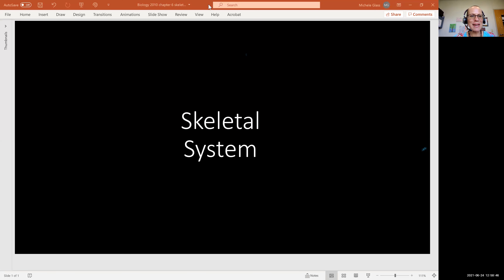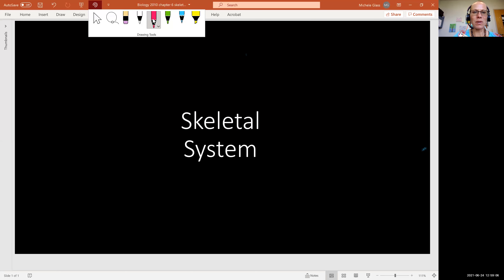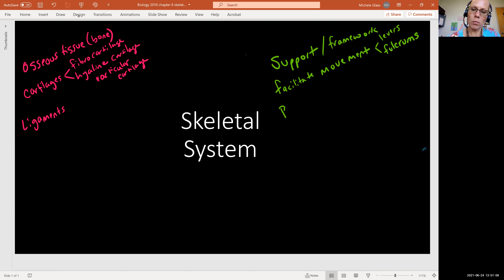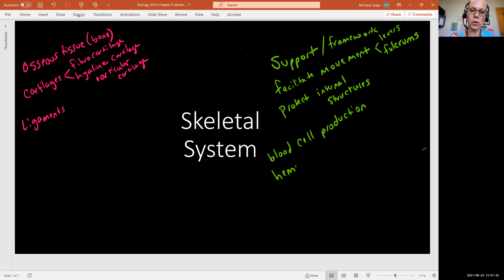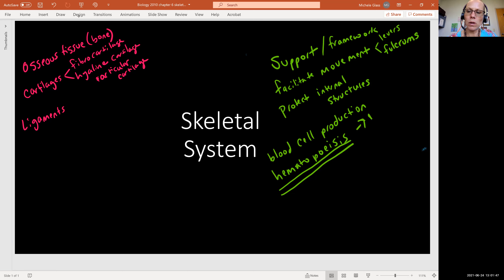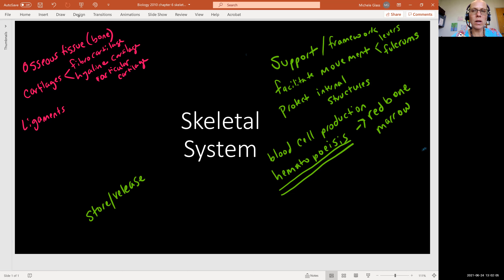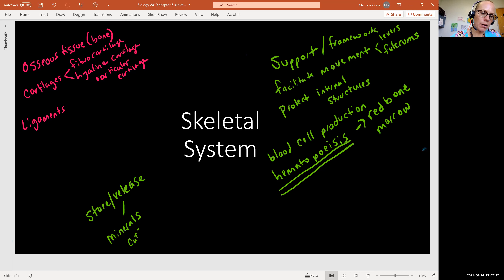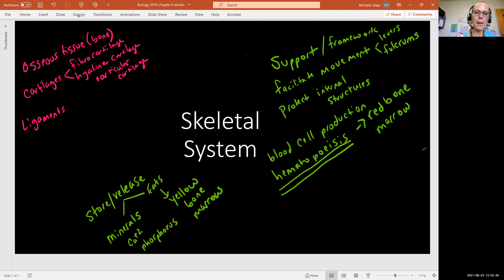Biology 2010 Chapter 6 The Skeletal System Introduction (Video 1)